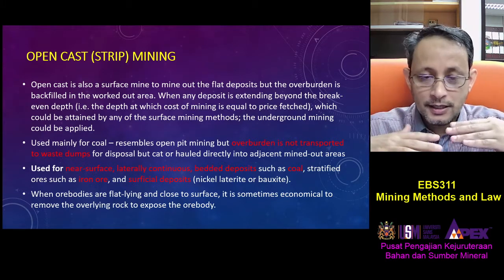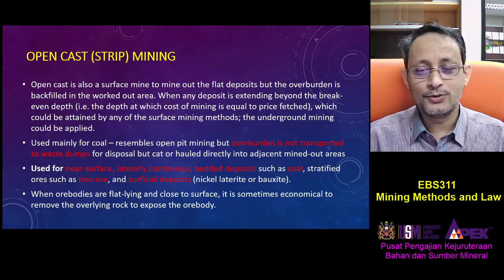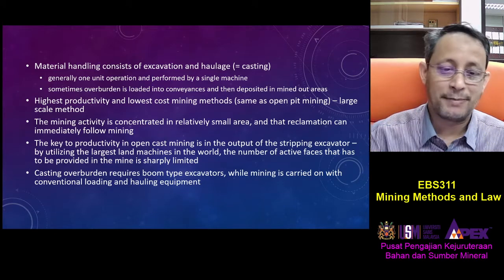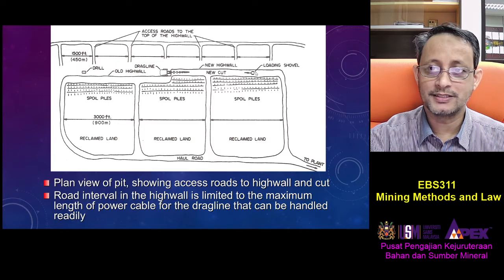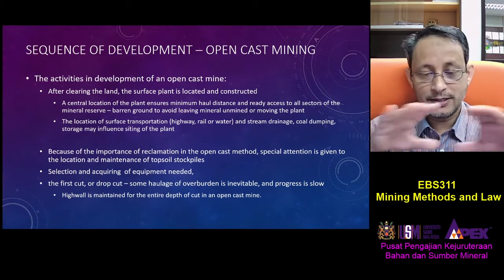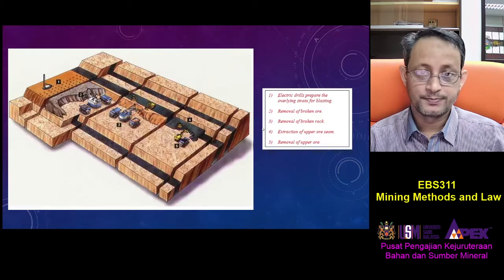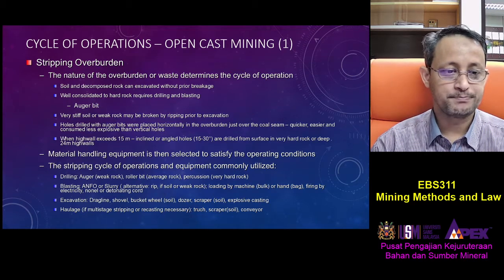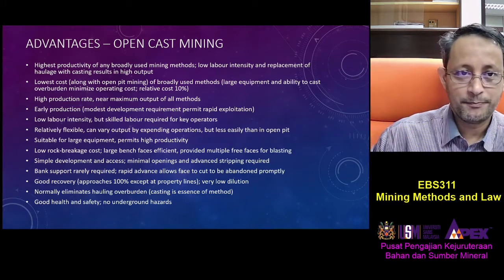Open Cast Mining